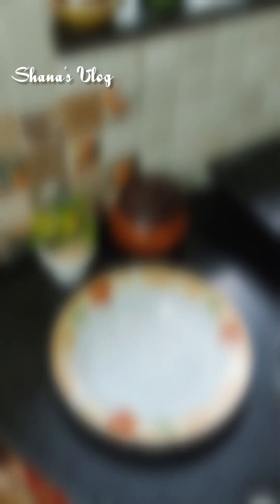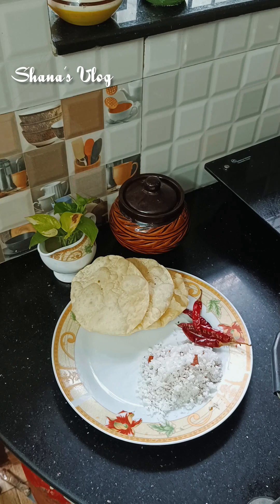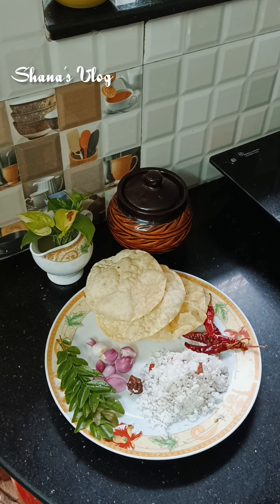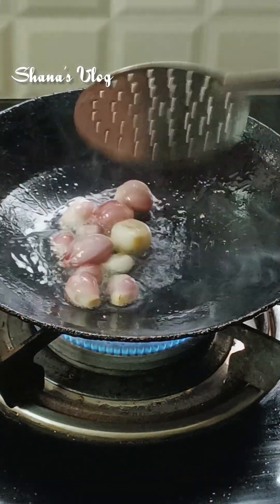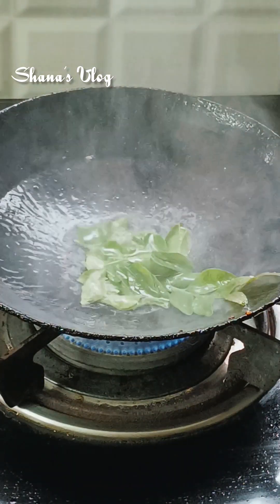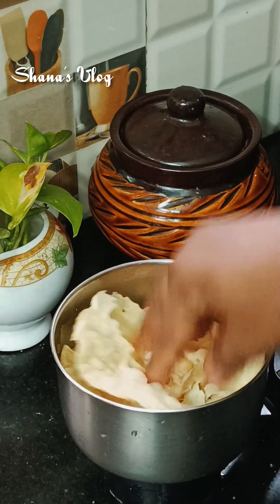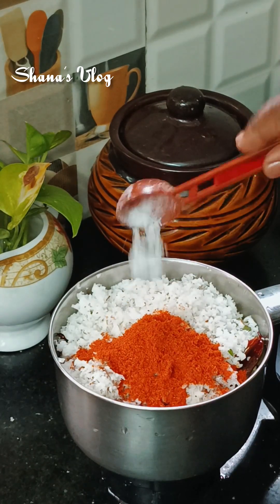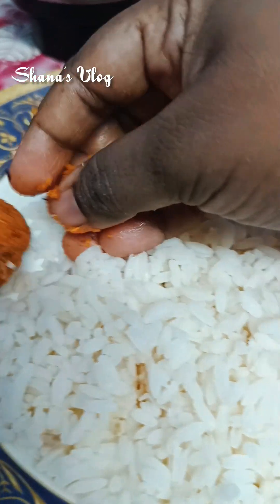പപ്പടച്ചമ്മന്തി😋 ചോറുണ്ണാൻ ഇത് മാത്രം മതി/ഒരു തവണ ഉണ്ടാക്കി നോക്കു